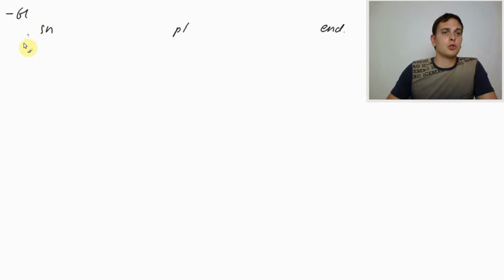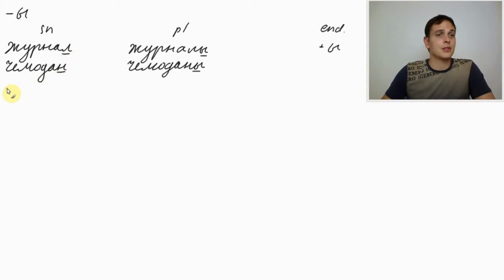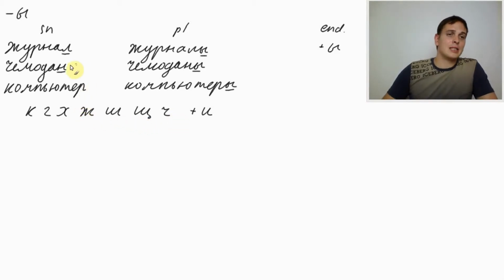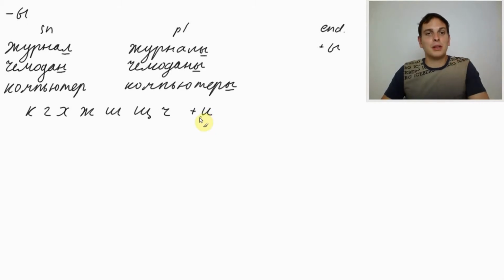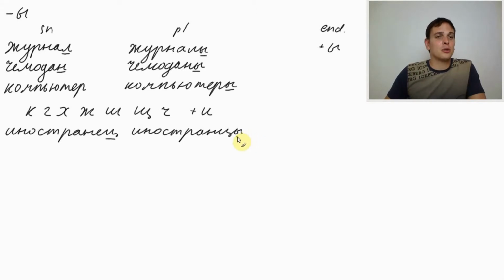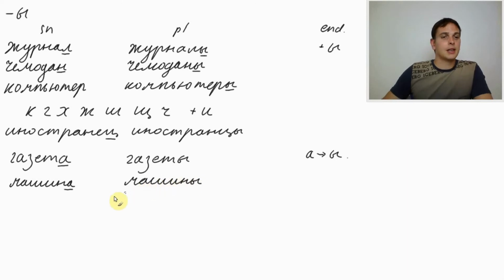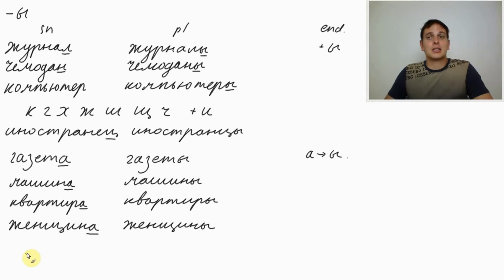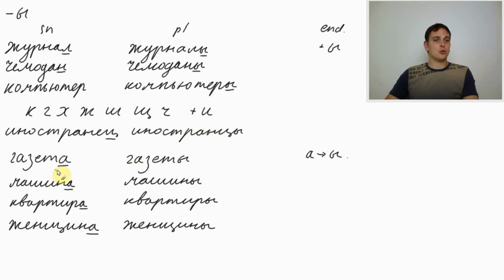A1 56 Plural in Russian (Lesson 1) Ending Ы Russian Language Lessons